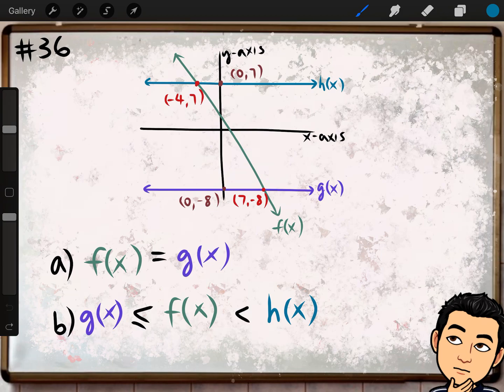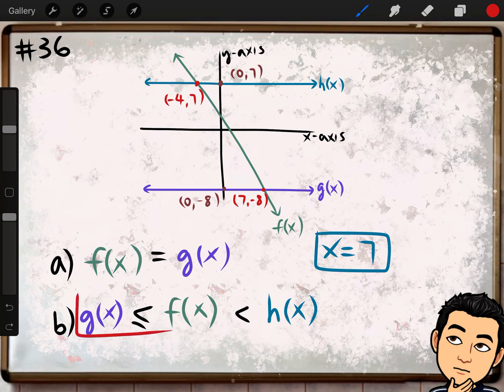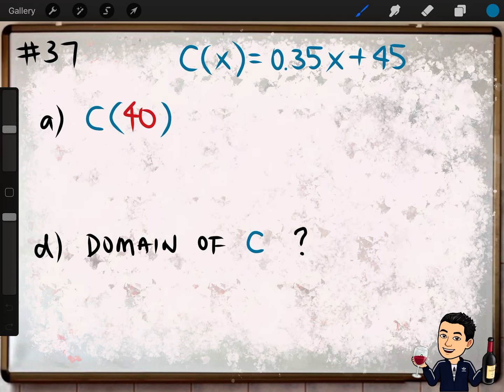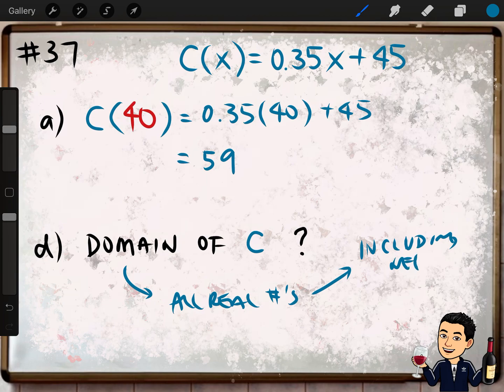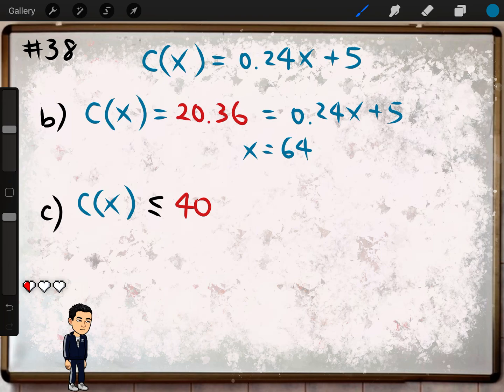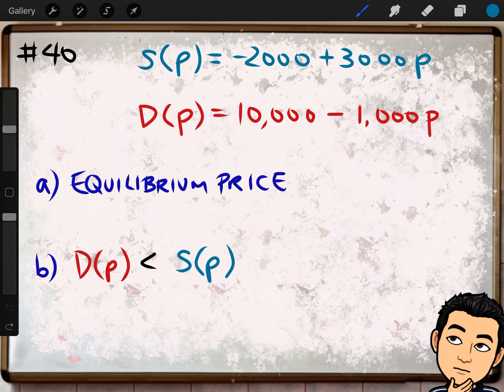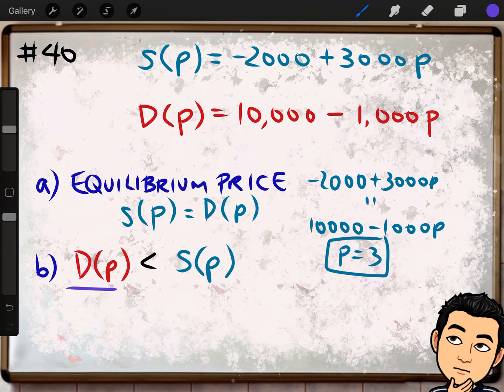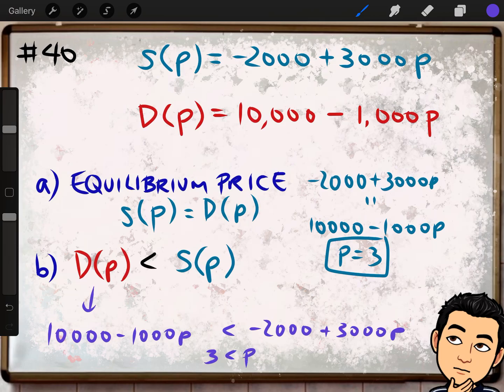HPC Chapter 3.1 - Properties of Linear Functions and Linear Models (Part II)